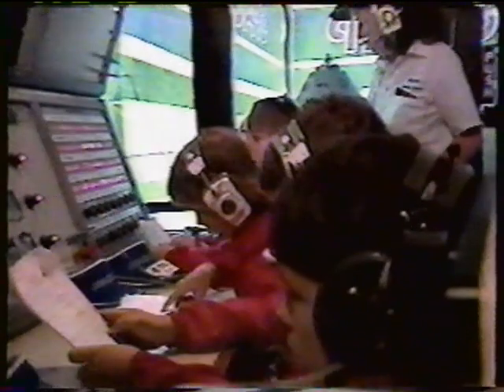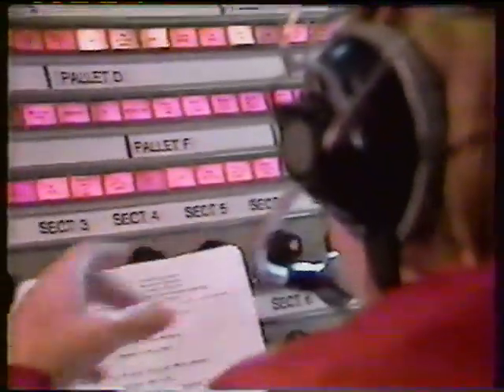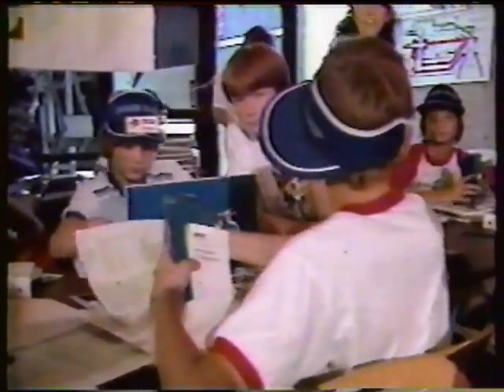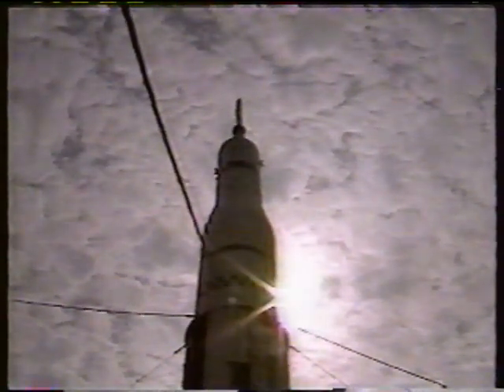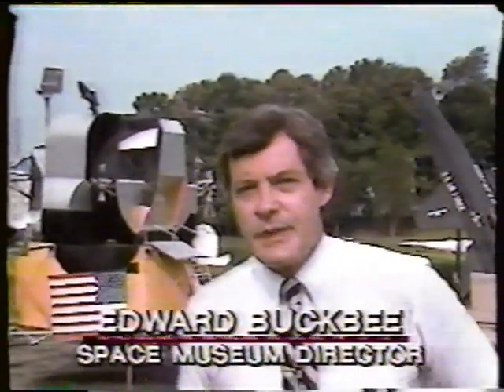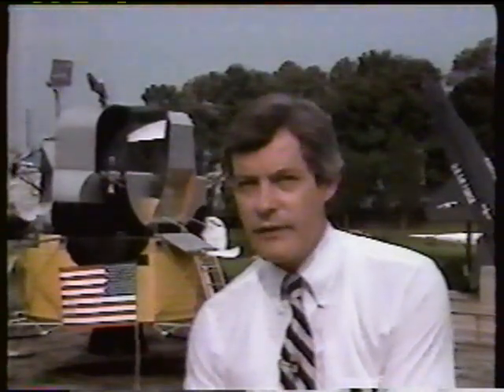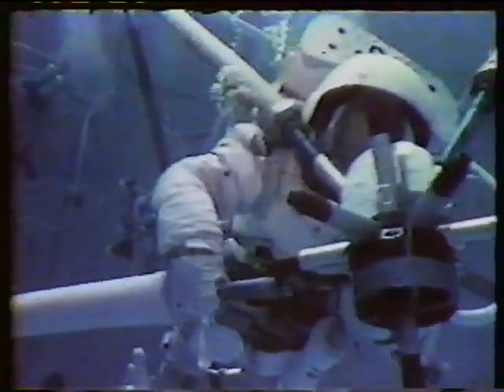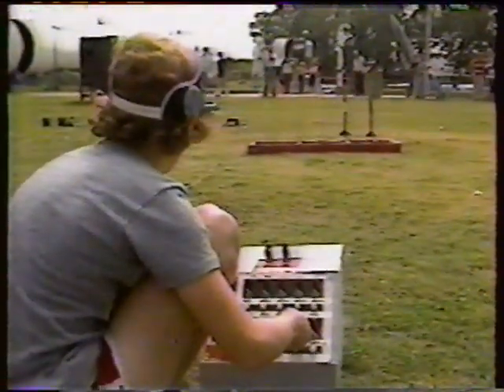Space Camp on The Today Show - July 1982